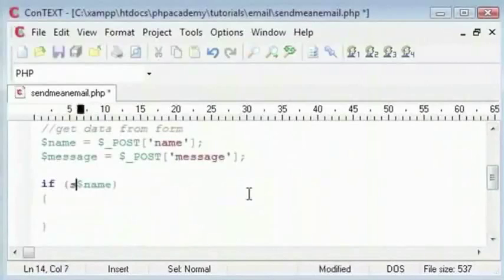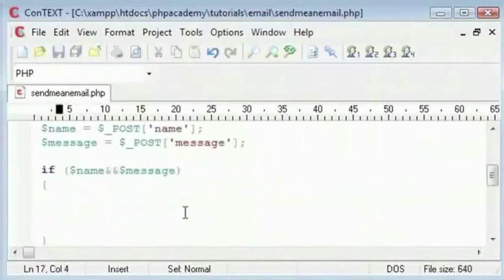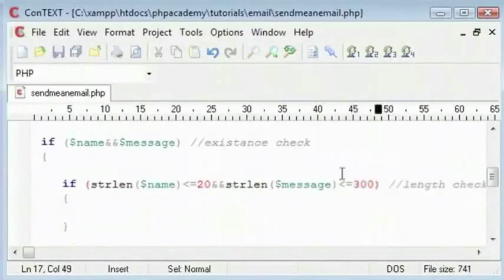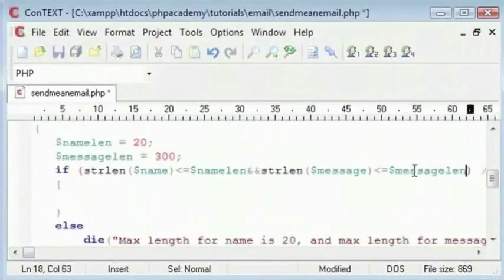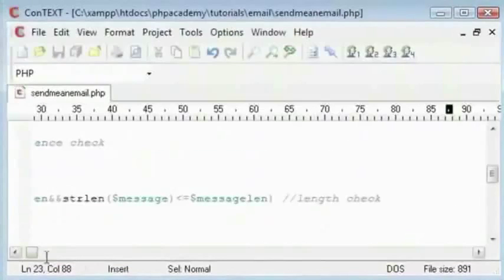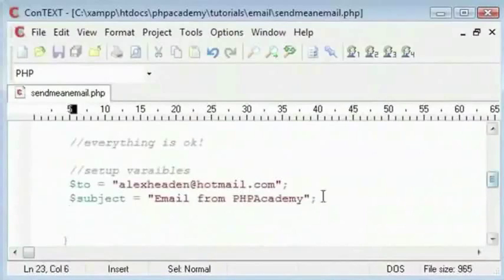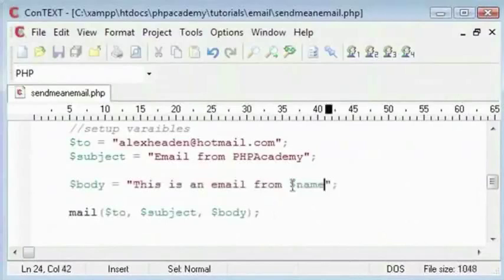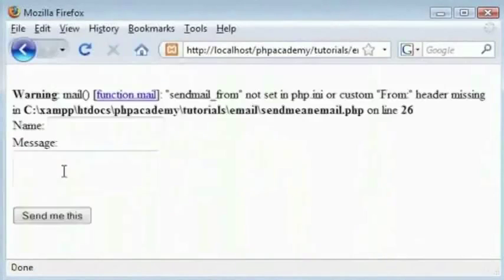PHP Sending Email Part 2 English